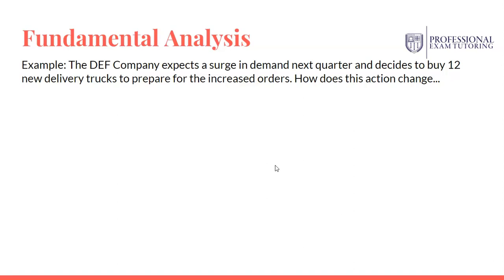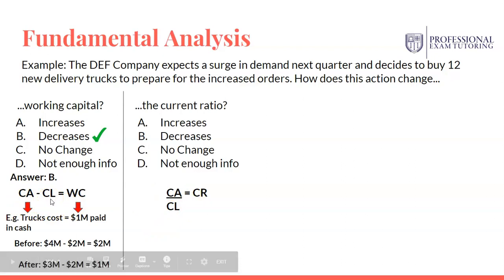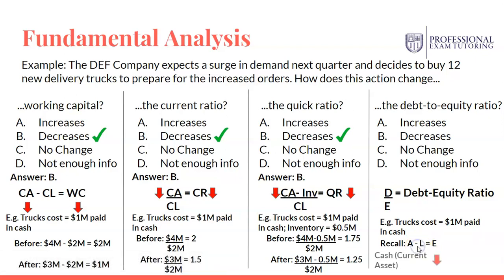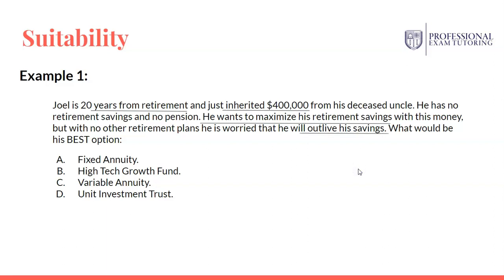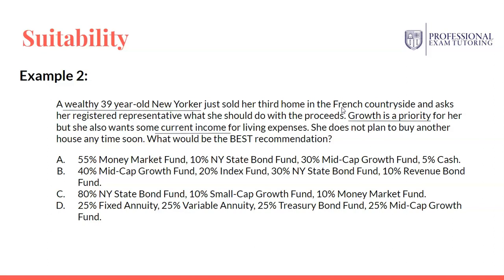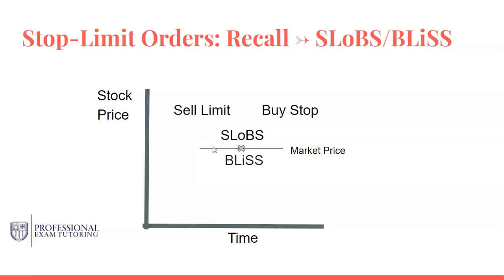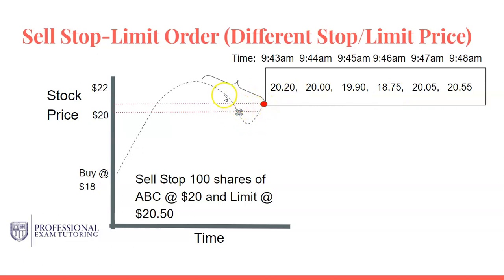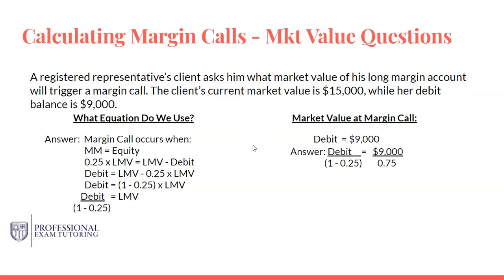The 7 Most Difficult Series 7 Top Off Exam Topics Part 2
Part 2 of the 7 most difficult Series 7 Top-Off Exam topics. This video covers Series 7 Fundamental Analysis, Suitability, Stop-Limit Orders, and Margin Calls. Check out why our students have such success with our tutoring and video courses!

OR